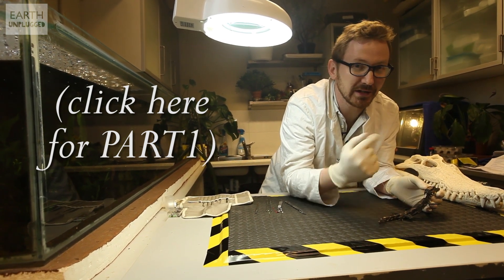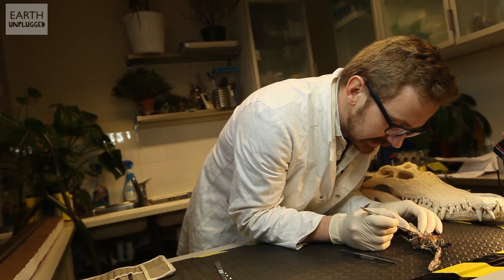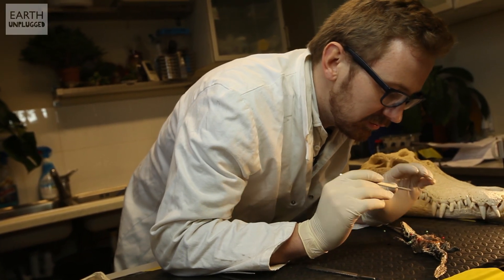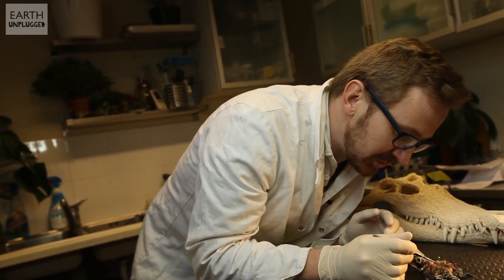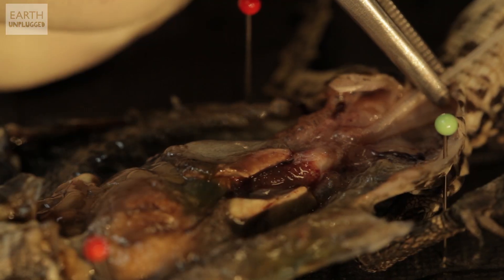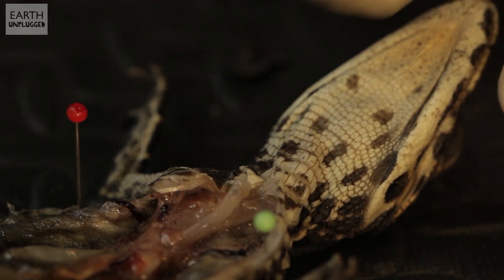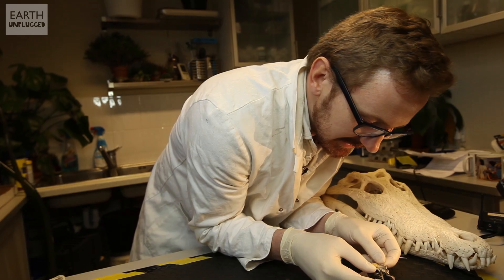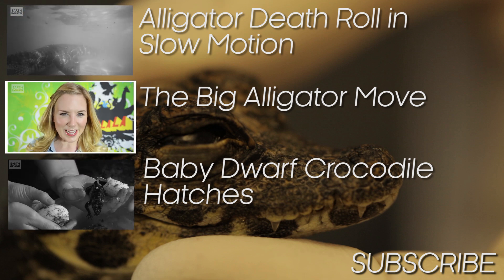Crocodile Dissection and Lung Inflation (Part Two) | BBC Earth Explore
WARNING: This video contains images of animal dissection that some viewers may find disturbing.

An intimate look at a how a crocodile’s insides make it one of nature’s most powerful forces